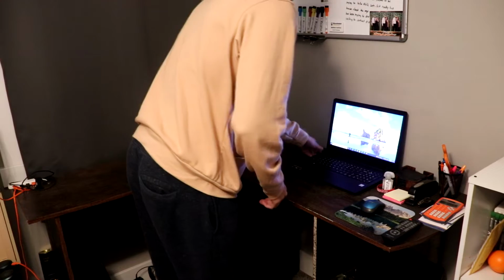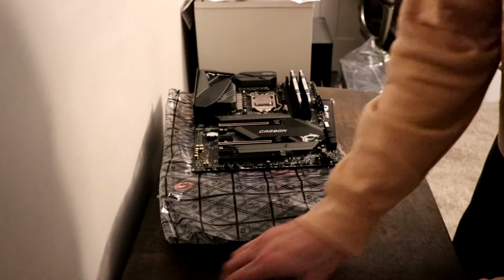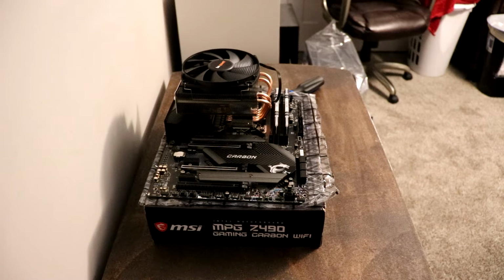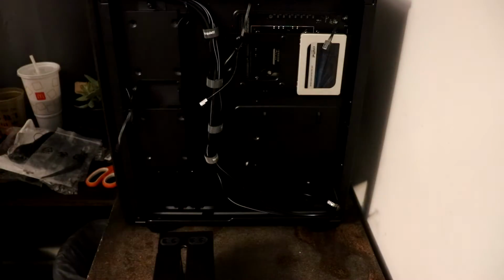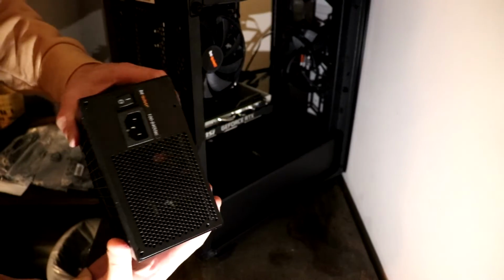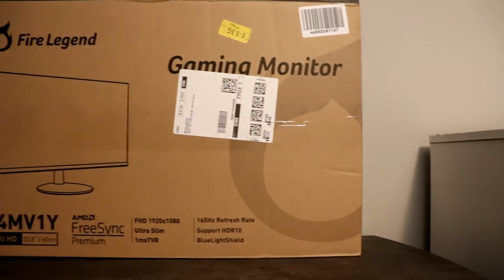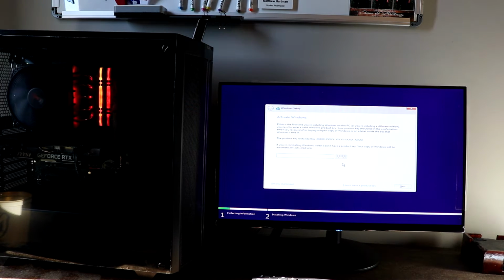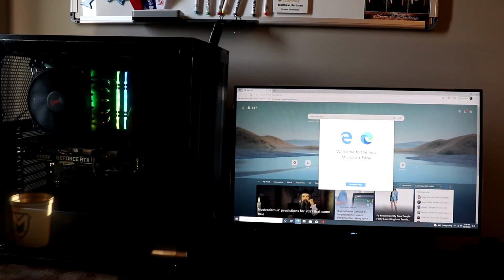Building My First PC: A Novice's Perspective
In this video, I build my first ever PC from scratch. Having little to no experience building a PC and with me not being tech-savvy at all, I wanted to share what it is like to build your first PC being a complete stranger to building a piece of technology such as a PC.
For this PC build, I referenced several other YouTube videos, as well as the manuals that came with each of the different components that were used to build this PC.

PC Components:
Mother Board:

CPU Fan:

M.2 SSD

Hard Drive:

Graphics Card:

Power Source:

PC Case: